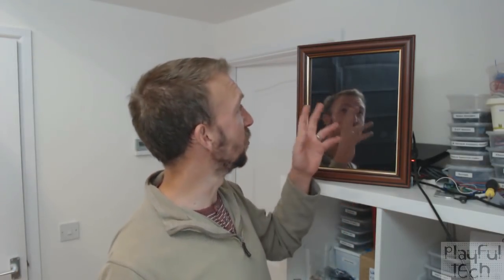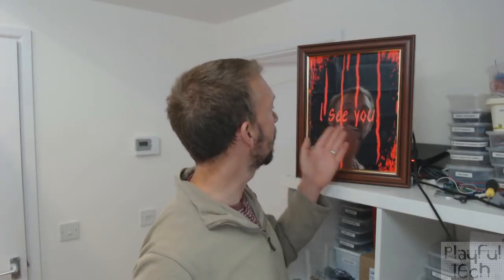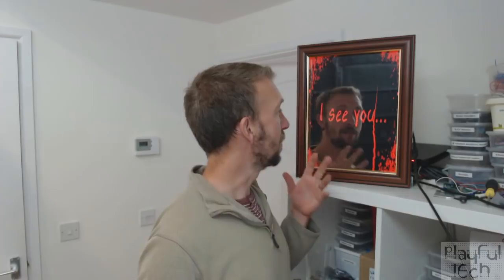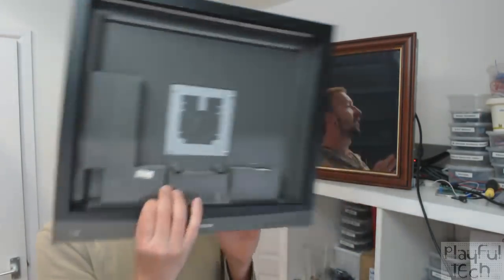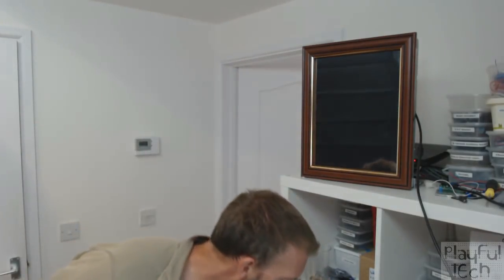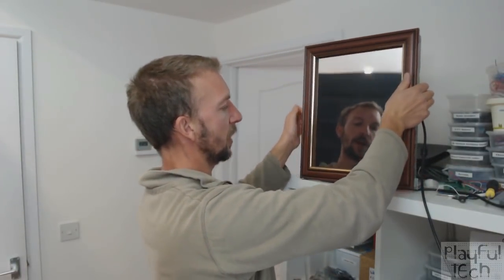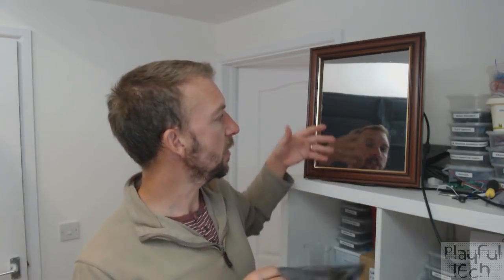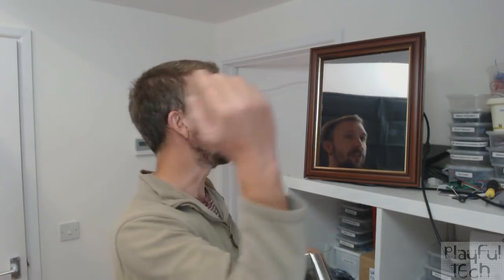Make a Spooky Haunted Mirror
With Hallow'een only a couple of weeks away, I thought I'd do a tutorial on how to make this haunted magic mirror which, when activated, shows dripping blood and a spooky message overlaid on the normal reflection.

The mirror is actually a monitor with a partially-reflective mirror film (80% used in this case) placed on top of the glass, which is showing a full-screen animation from a Unity application running on a PC. When the monitor display is black, the screen behaves like a mirror. When an image is displayed on the monitor, it is superimposed on top of the reflected image.

The application is controlled by the keyboard keys 'A' and 'Z' to start and stop the animation. However, the most interesting thing about this project is that those keyboard strokes can be initiated by an Arduino, which is triggered by, say a PIR sensor or pressure pad when someone stands close to the mirror. The characters 'A' and 'Z' are sent using Arduino's Serial.PrintLn() command. However, instead of being displayed on the Arduino IDE Serial Monitor, they are intercepted by a custom Serial Keyboard Mapper application, which sends the characters received as keystrokes to any active Windows application - so, by sending the appropriate hotkeys from your Arduino sketch, you could control a media player, a powerpoint slideshow, or any other application.